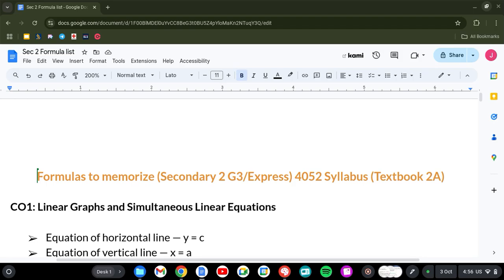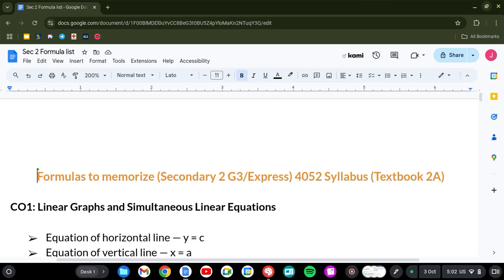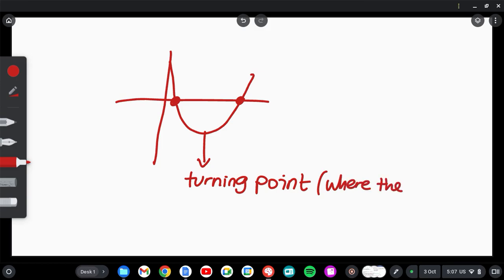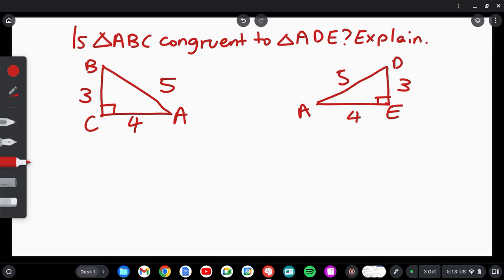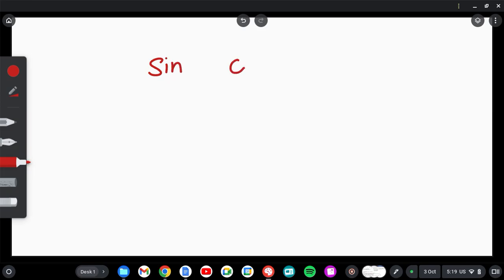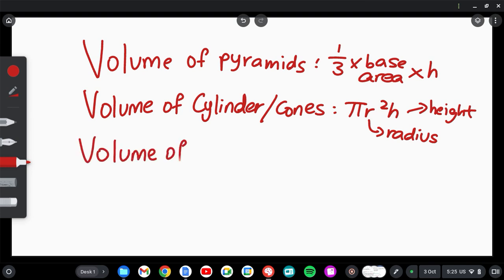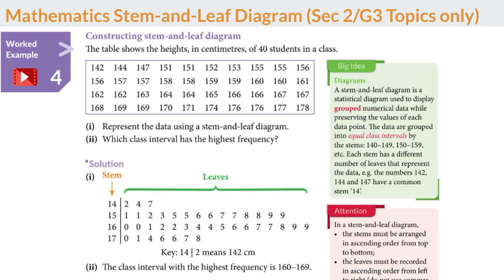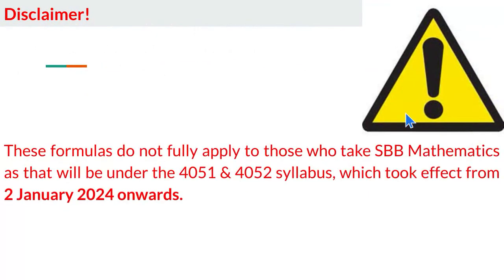[Sec 2 E Math] CO12: EOY Revision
This video is for those taking G3 Mathematics. You are able to review this after Secondary 2 for you to revise for Secondary 3 next year.